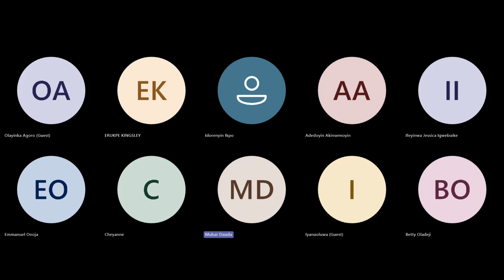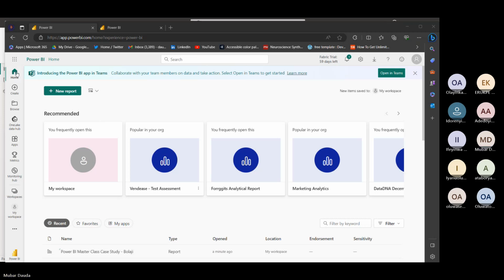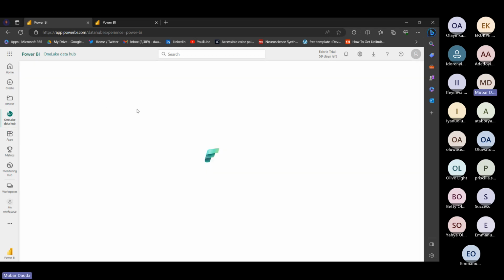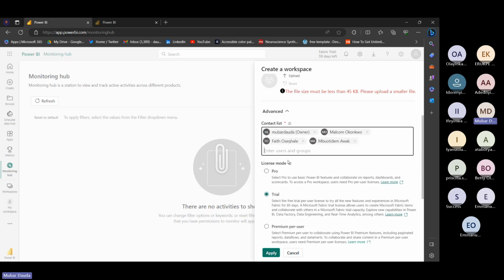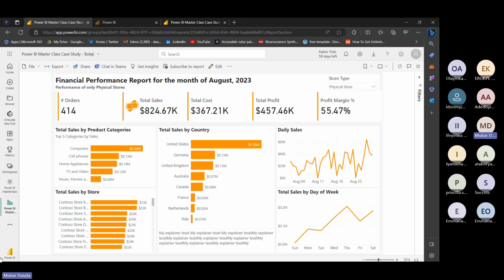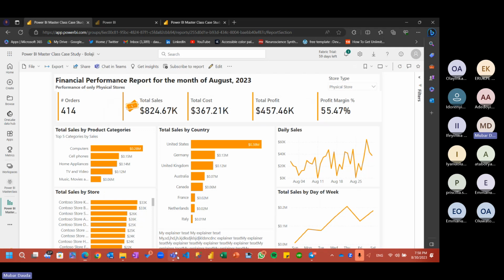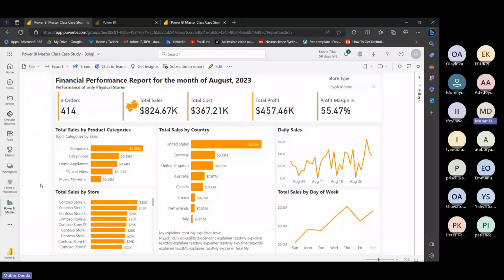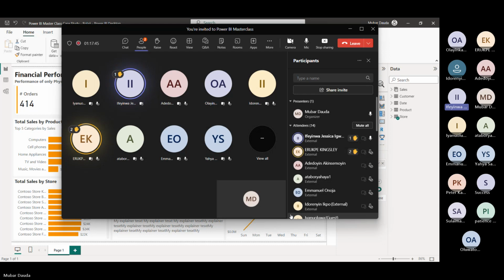Power BI Masterclass | Day 10